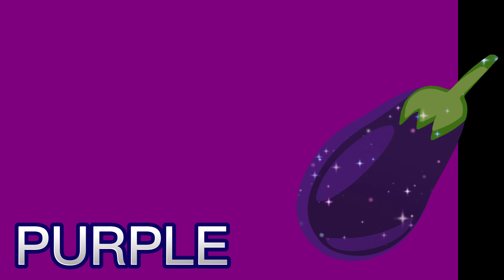Best Learning Video for Toddlers | Learn Colors with PICTURES Surprises!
Best Learning Video for Toddlers Learn Colors with pictures Surprises! In this preschool learning video for kids, teach kids colors, common words, and simple sentences with this educational video for toddlers and babies. We'll display picture to surprises in each one. This toy learning video for toddlers is a great, colorful way to teach kids simple words, concepts, and to recognize colors!